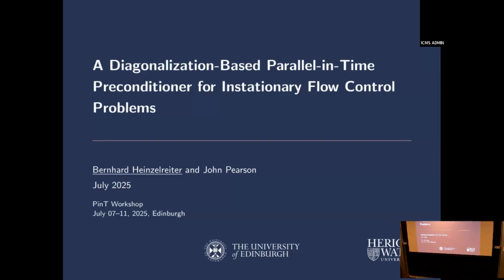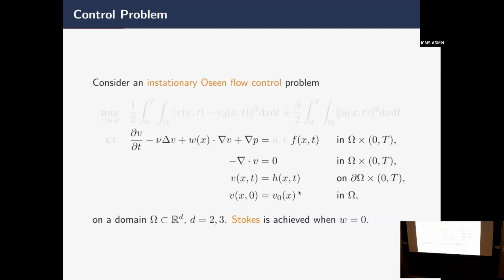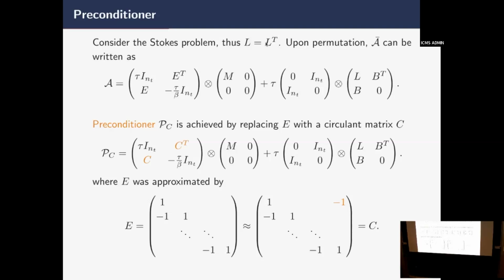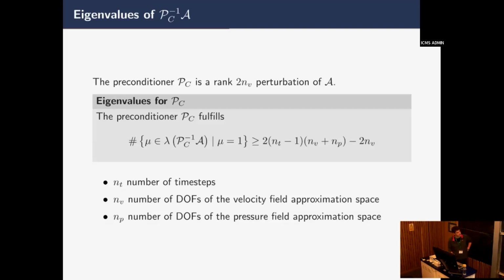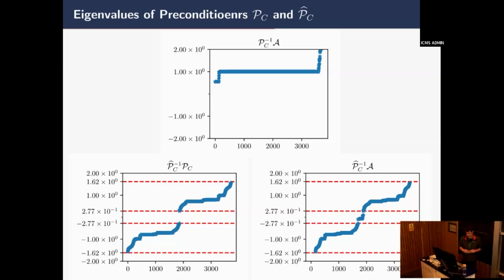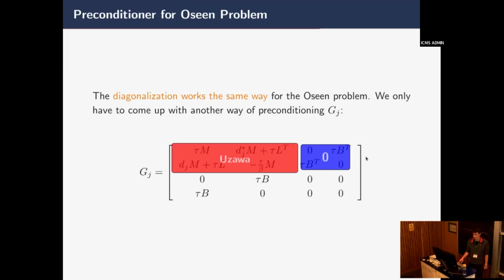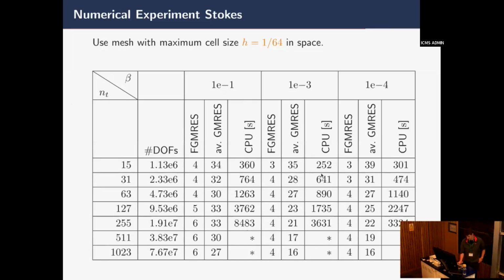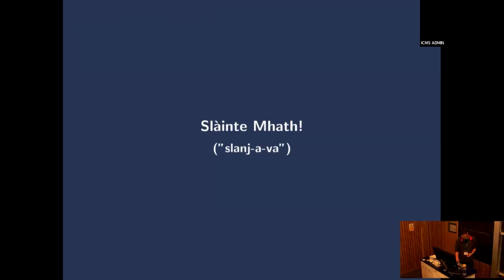A Diagonalization-Based Parallel-in-Time Preconditioner for Instationary Flow Control Problems